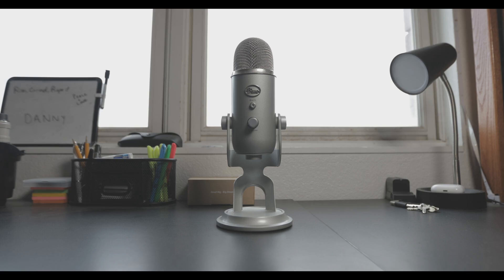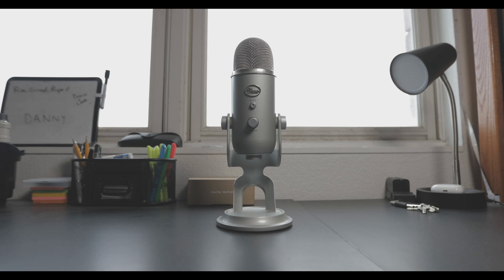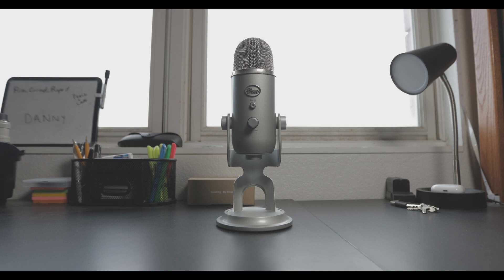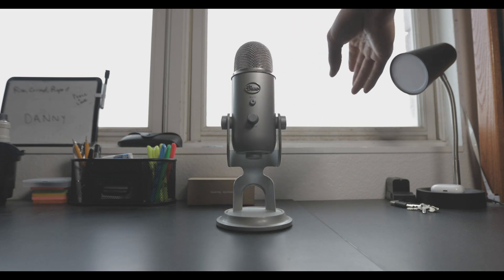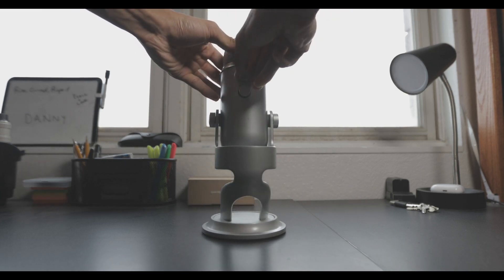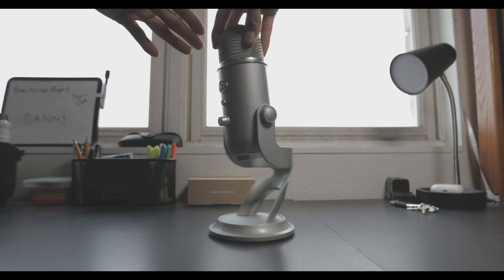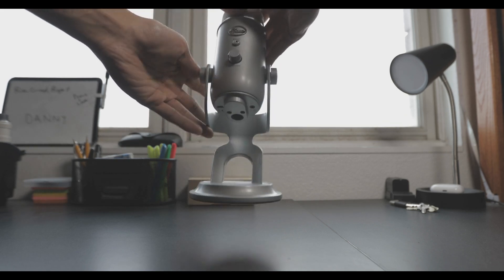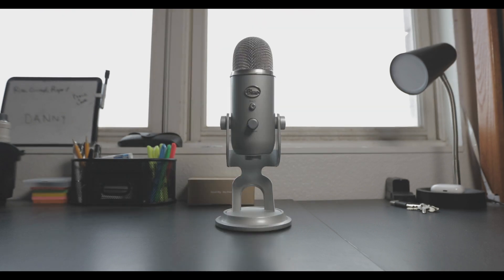Logitech Blue Yeti USB Microphone Quick Review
Here's the link if you want to get it

Full product name:  Logitech for Creators Blue Yeti USB Microphone for Gaming, Streaming, Podcasting, Twitch, YouTube, Discord, Recording for PC and Mac, 4 Polar Patterns, Studio Quality Sound, Plug & Play-Blackout